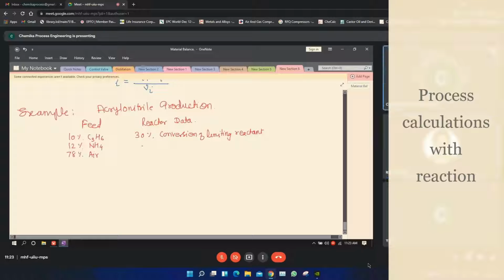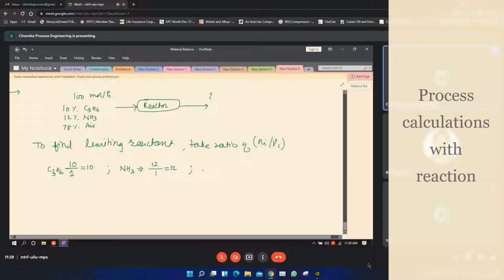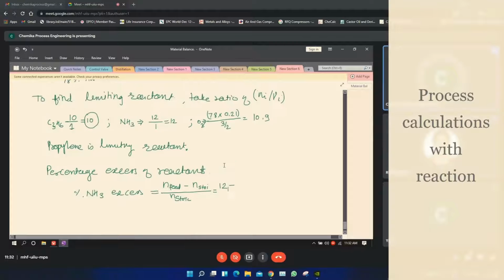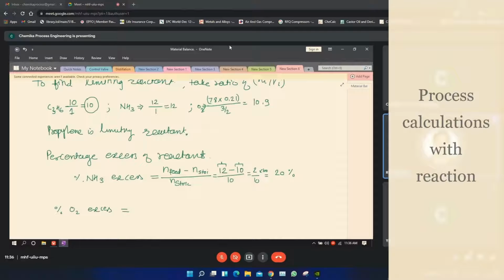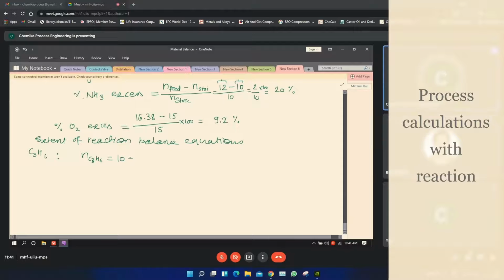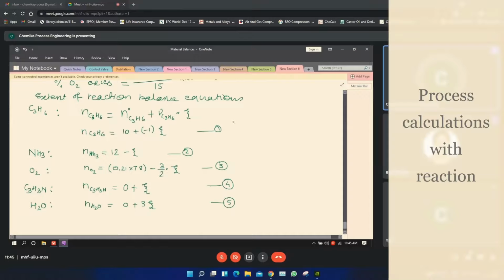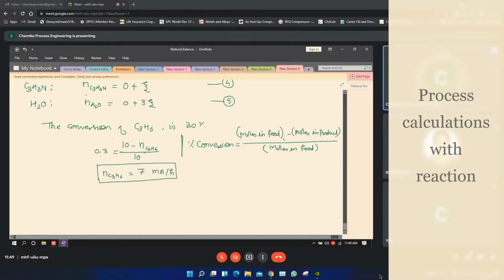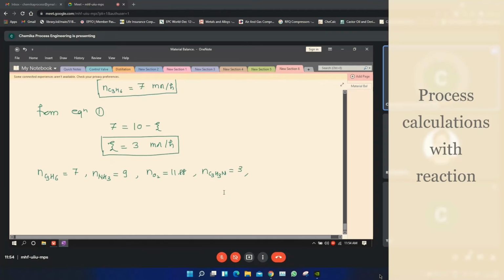Process calculation I mass balance with Reaction I A lecture by Chemika Process Engineering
mass balance with Reaction of acrylonitrile